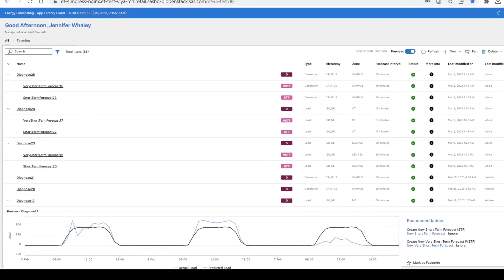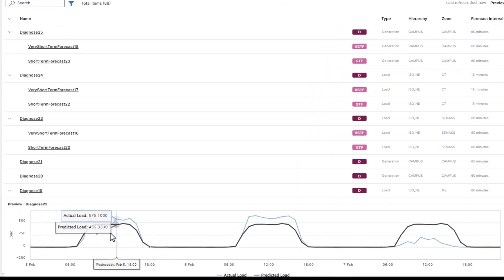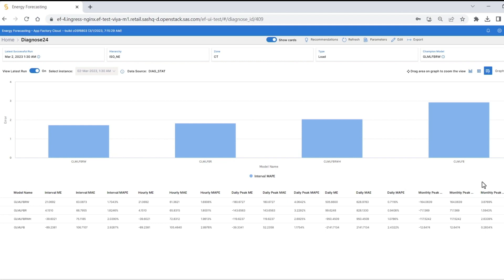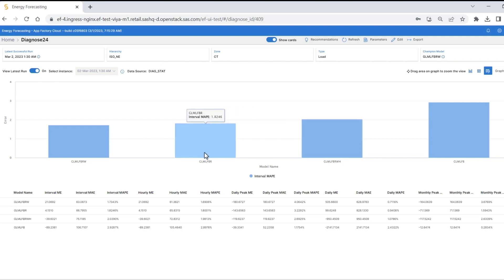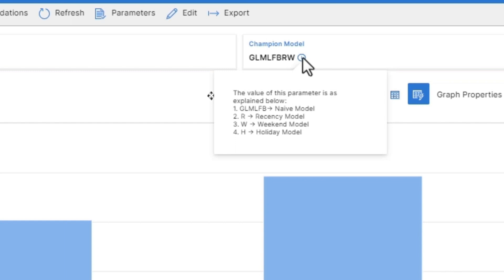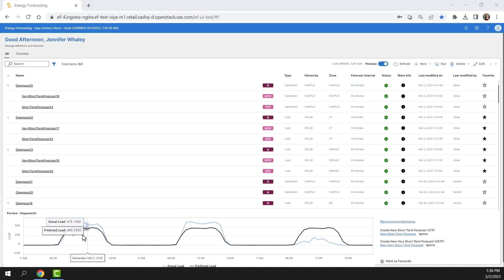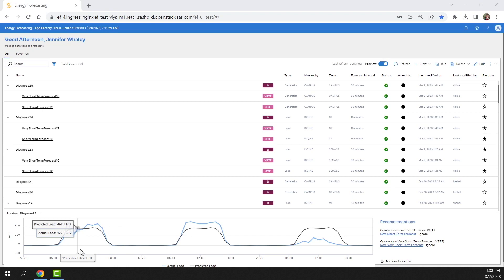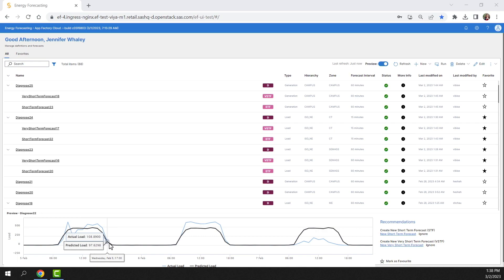Optimize Operations and Planning Decisions with SAS Energy Forecasting Cloud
Energy forecasters must incorporate distributed energy resources (DERs), enable compliance, respond to volatile market conditions, and address fuel supply constraints. SAS Energy Forecasting Cloud “as a service” solution effectively models load and renewable generation forecasts to help you deliver safe and reliable energy to your customers.

With SAS Energy Forecasting Cloud you can:
◉ Streamline and automate your energy forecasting process.
◉ Get accurate, robust energy forecasts at your fingertips.
◉ Create load and renewable generation forecasts for an expanding energy grid
◉ Ensure compliance with defensible and scalable forecasts.